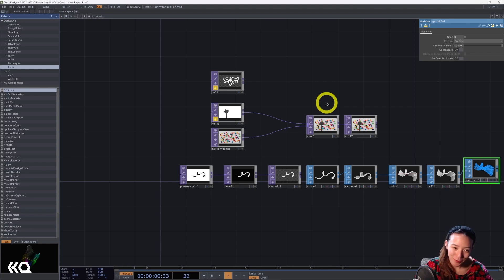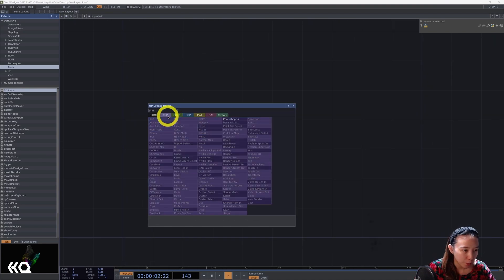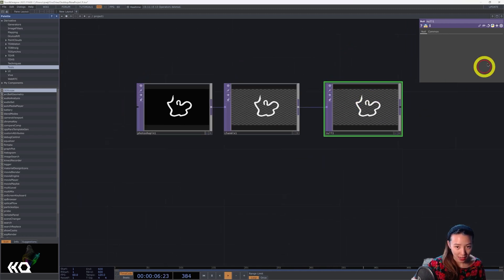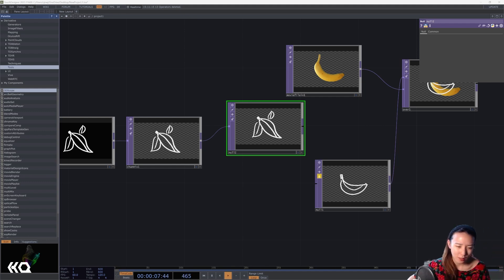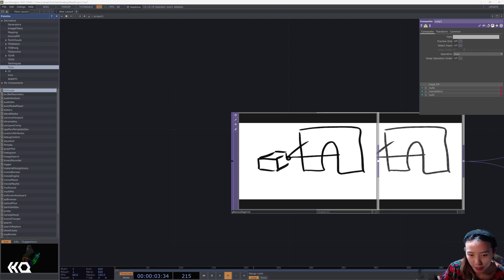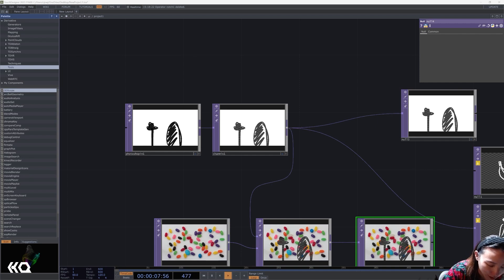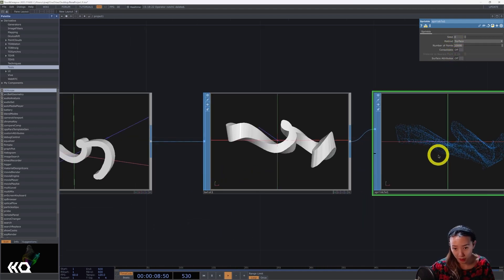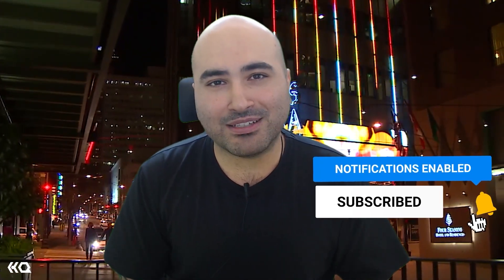Photoshop In TOP in TouchDesigner - TouchDesigner Tutorial 161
In this tutorial, we'll show you how to use the Photoshop In TOP in TouchDesigner and some quick tips on what you can do with it.

Chapters:
00:00:00 - Setting up Photoshop to connect with TouchDesigner
00:01:31 - Using Photoshop In TOP in TouchDesigner
00:03:05 - Layering with Photoshop for Quick Compositions
00:05:08 - Optimizing images
00:06:48 - Custom mask creation and live edits
00:09:38 - More TouchDesigner and Immersive Content